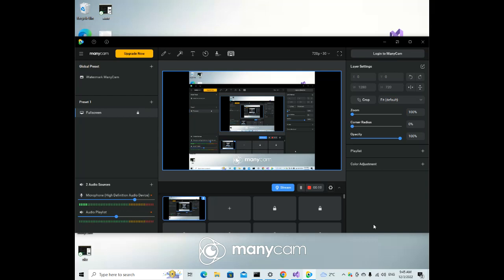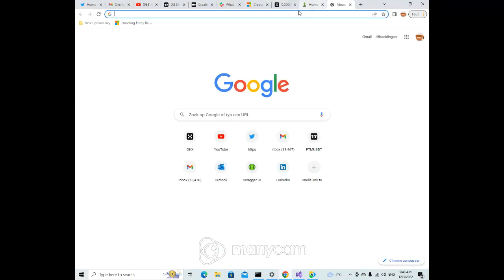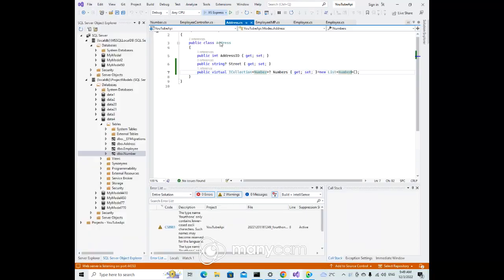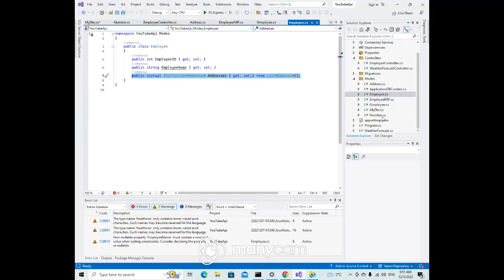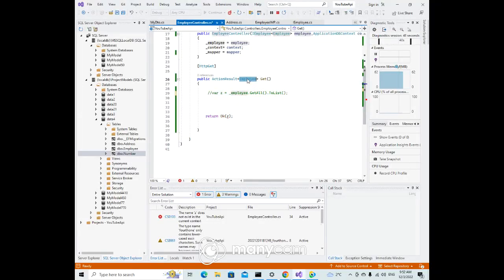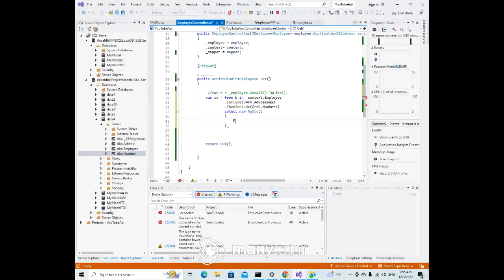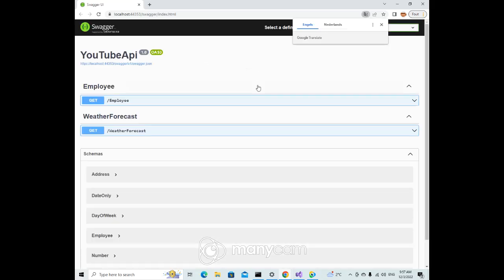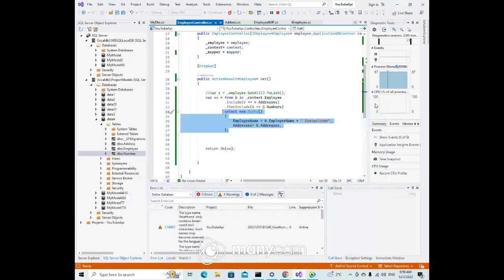C# Api and Swagger - Part II - Get Data (DTO)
Data Transfer Object DTOS